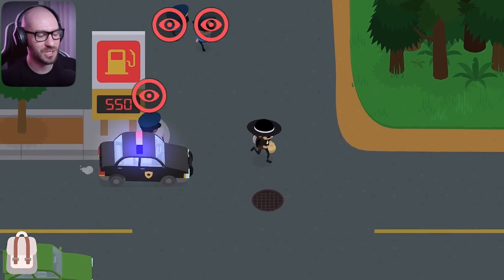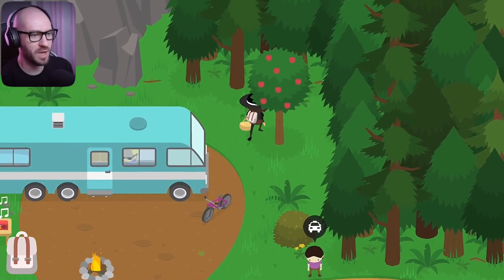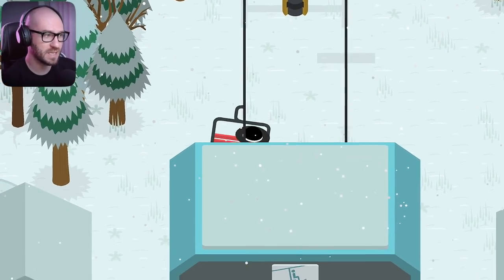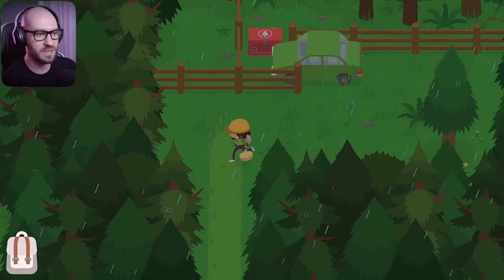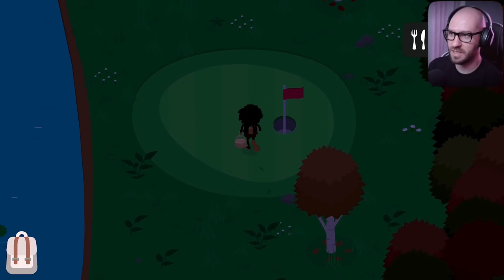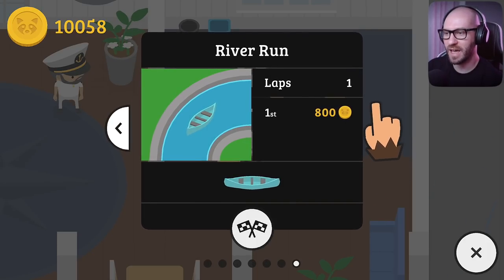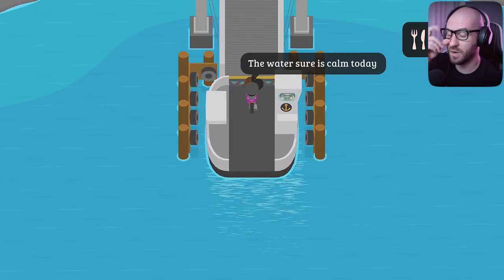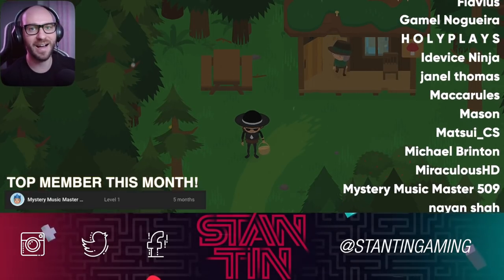Mushroom Foraging... Best NEW Money Making Strategy? | Sneaky Sasquatch - Ep 70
⏭  NEXT EPISODE  ⏭
We need a lot of Mushrooms and these little collectables are not easy to find... - Sneaky Sasquatch - Episode 70

📍  CHAPTERS  📍
0:00 - Intro
1:35 - Mushroom Scavenger Hunt
23:40 - Discovering The Island Cave
24:22 - Meeting The Sailor
25:13 - Ride the Ferry for One Day
32:20 - Selling All The Mushrooms

🛍  BUY SNEAKY SASQUATCH USING THE LINKS BELOW  🛍